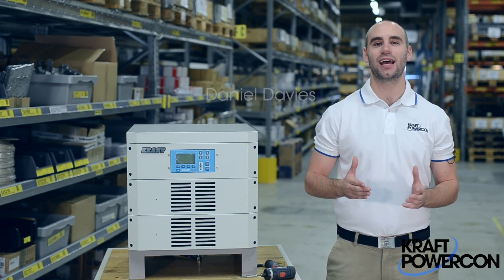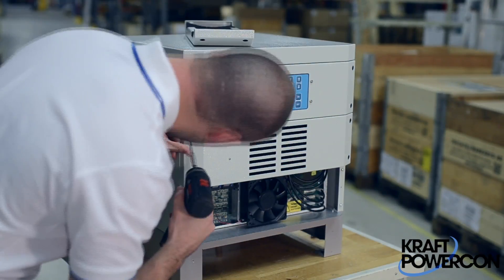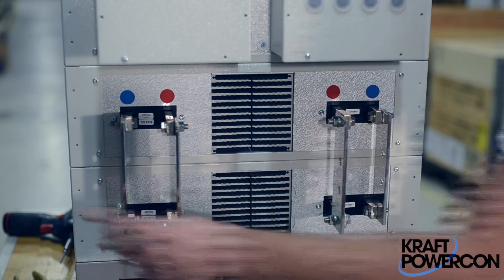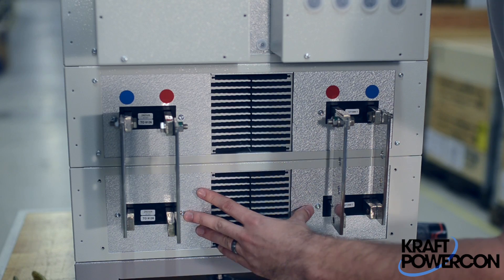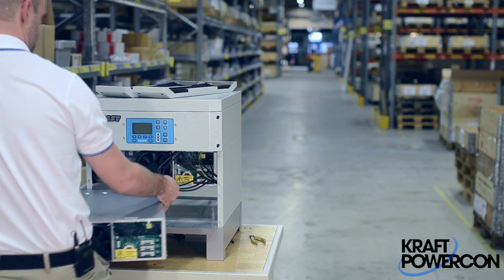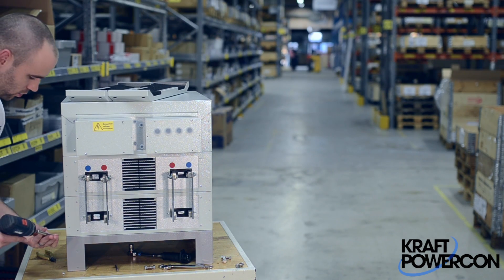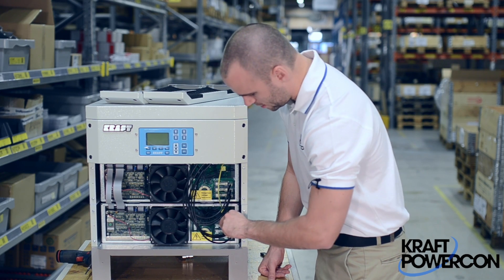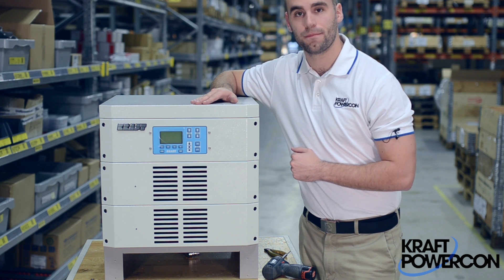FlexKraft - removal and replacement of a module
Removal and replacement of a FlexKraft power module.